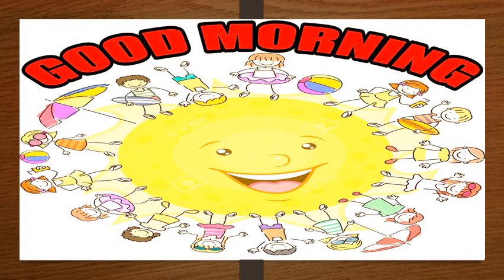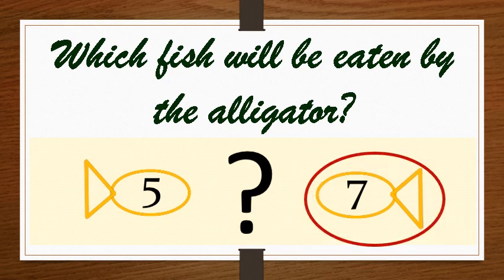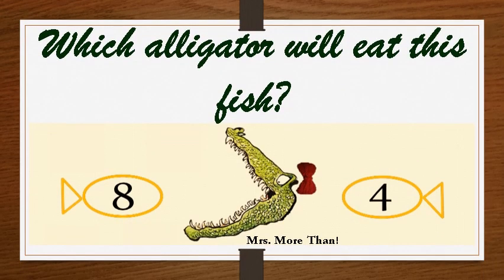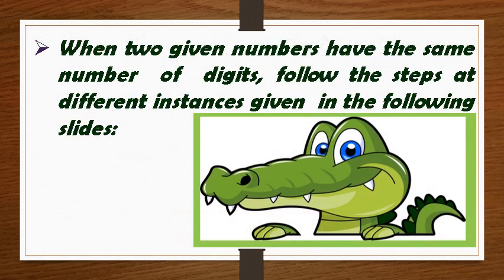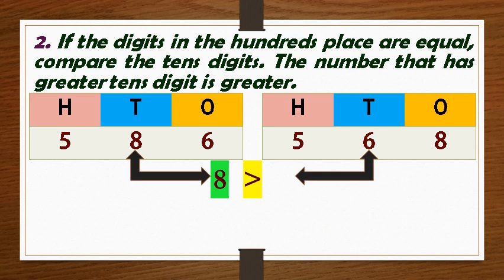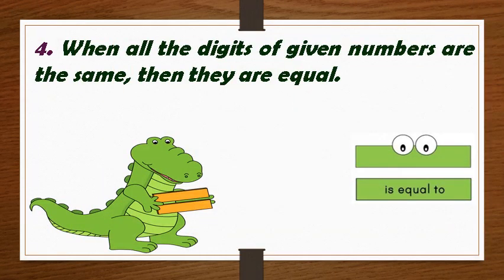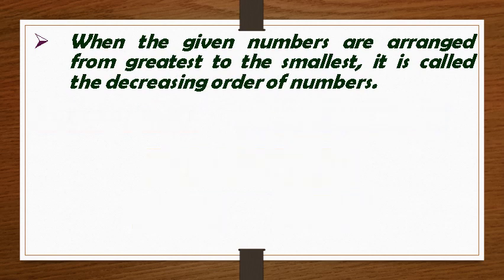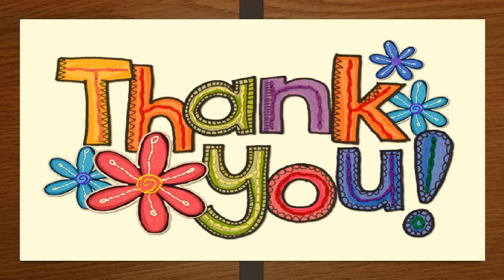COMPARISON OF NUMBERS - GRADE 2 - By JEENA LIJO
This is a video lesson for Grade 2 students to understand the importance of comparing numbers, signs or symbols of comparison, steps of comparing three-digit numbers and arranging numbers in increasing and decreasing numbers.
This lesson contains illustrations, explanations and exercises based on the topic with simple and interactive- narrative explanation.

Prepared by: Jeena Susan Lijo
Softwares used: MS Powerpoint